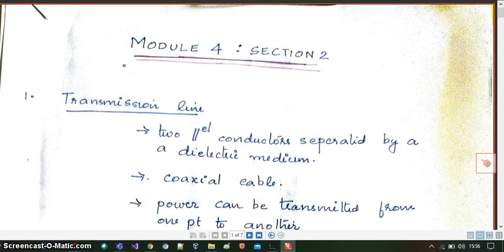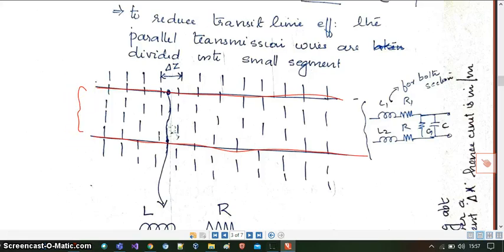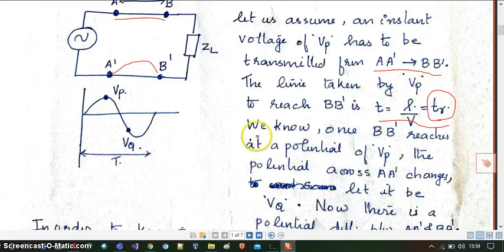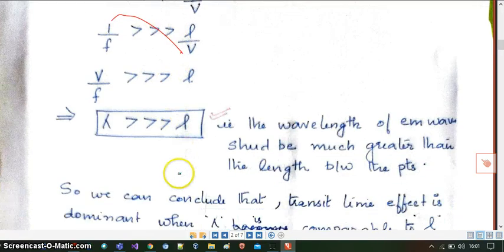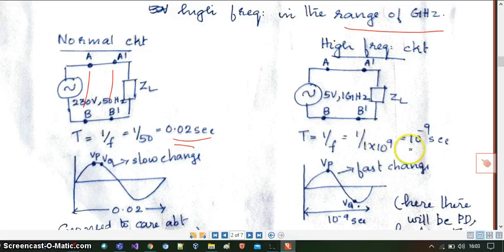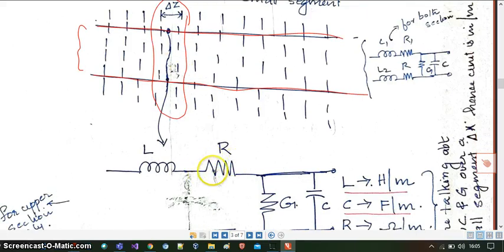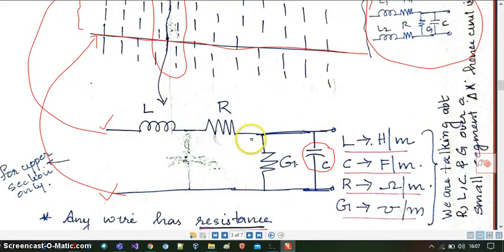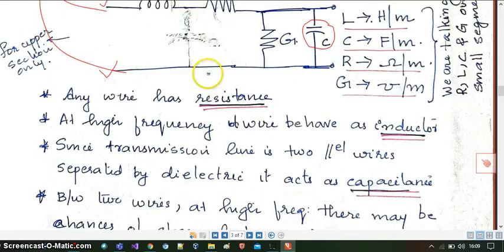transmission line 1